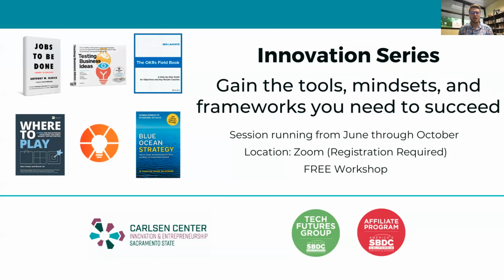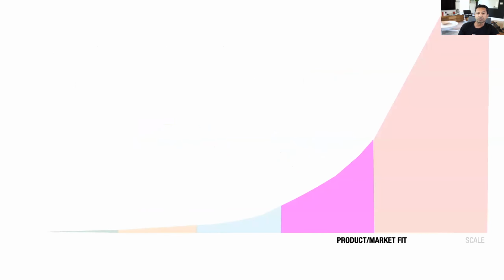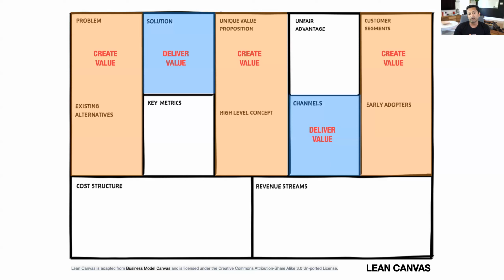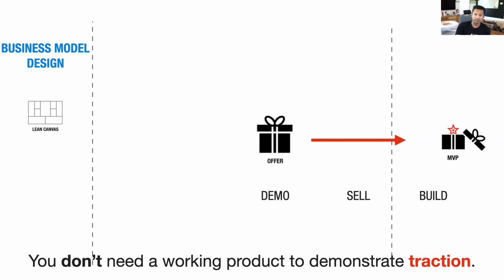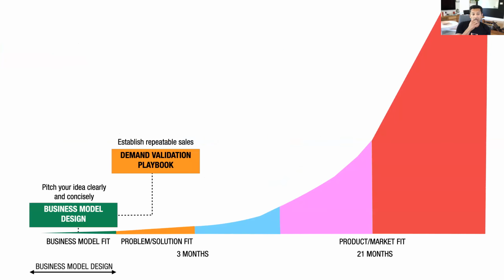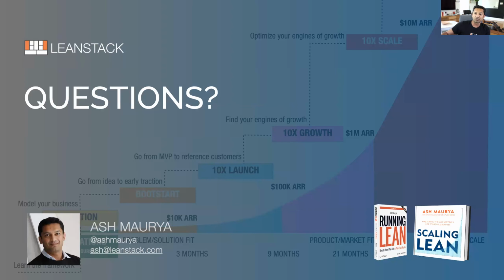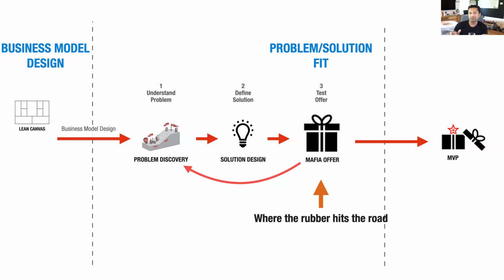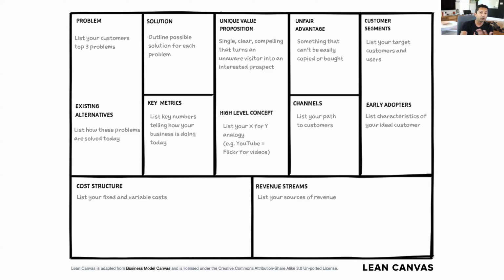Innovation Series: Running Lean: How to Systematically Build a Startup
We are excited to bring to you during our Innovation Series an opportunity to learn from the creator of the Lean Canvas and founder of LEANSTACK, Ash Maurya. In this workshop, you will explore the foundation of Running Lean: How to Systematically Build a Startup.

Ash Maurya is the author of two bestselling books “Running Lean” and “Scaling Lean”, and is also the creator of the highly popular one-page business modeling tool “Lean Canvas”.

​​Ash is praised for offering some of the best and most practical advice for entrepreneurs and intrapreneurs all over the world. Driven by the search for better and faster ways for building successful products, Ash has developed a systematic methodology for raising the odds of success built upon Lean Startup, Customer Development, and Bootstrapping techniques.

​​Ash is also a leading business blogger and his posts and advice have been featured in Inc. Magazine, Forbes, and Fortune. He regularly hosts sold out workshops around the world and serves as a mentor to several accelerators including TechStars, MaRS, Capital Factory, and guest lecturers at several universities including MIT, Harvard, and UT Austin. Ash serves on the advisory board of a number of startups, and has consulted to new and established companies.

​​Ash lives in Austin, TX.